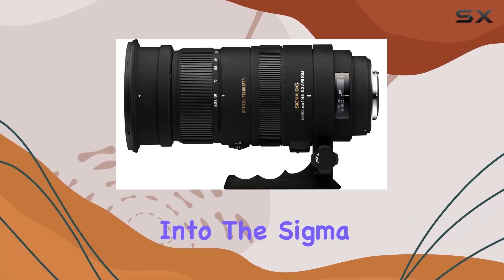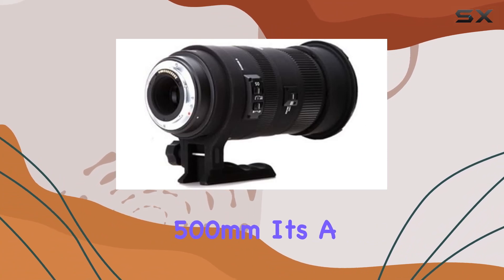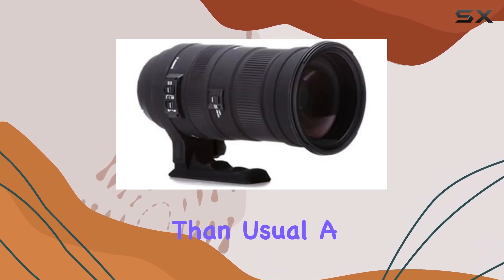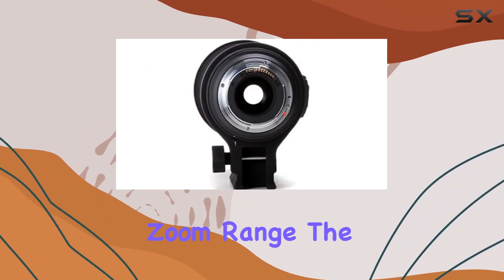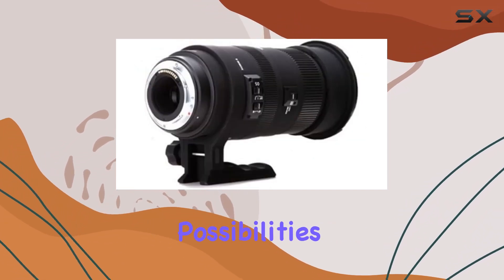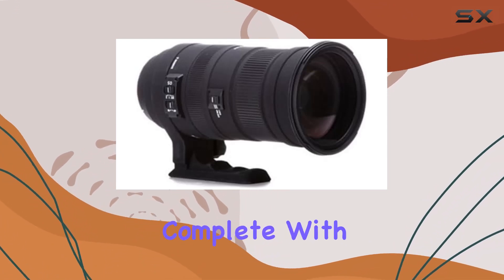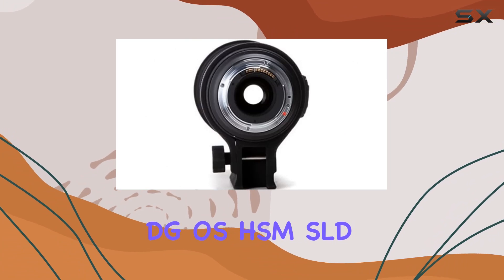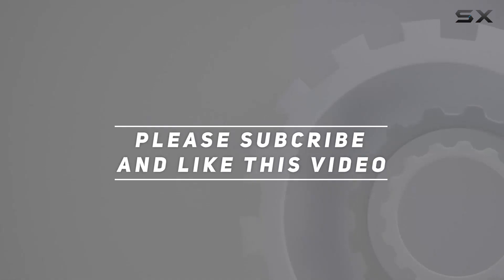Exploring the Sigma 50-500mm: A Comprehensive Telephoto Zoom Lens Review!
0:00 Intro
0:06 Review

Things that we mentioned in this video:
Sigma 50-500mm f/4.5-6.3 APO : B003980YK6